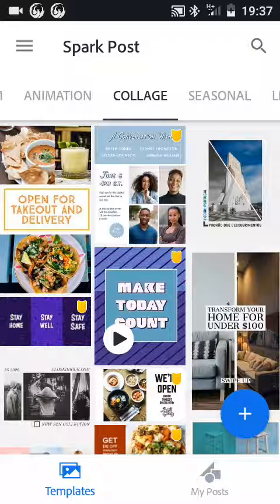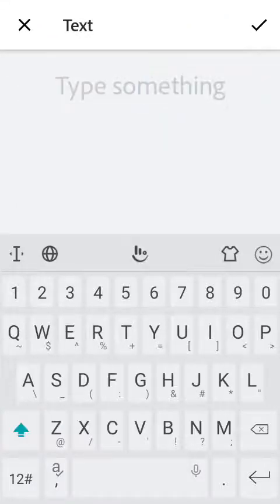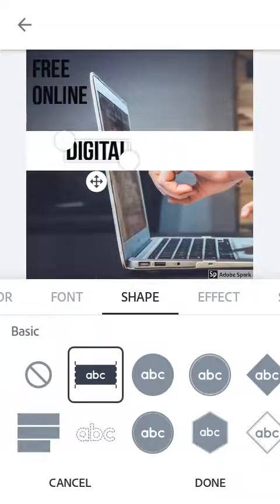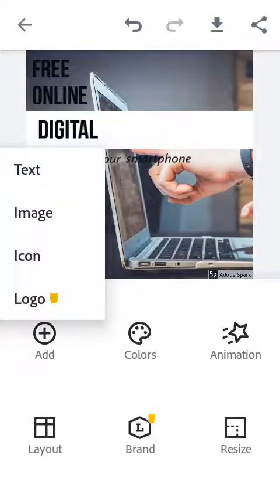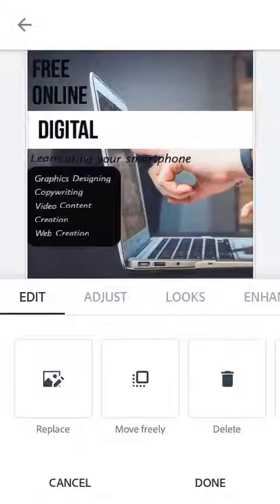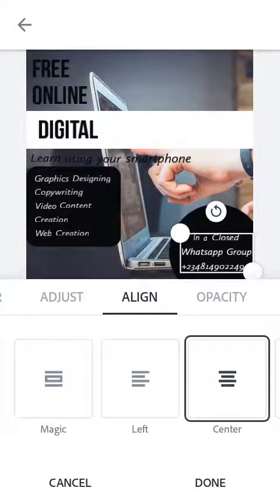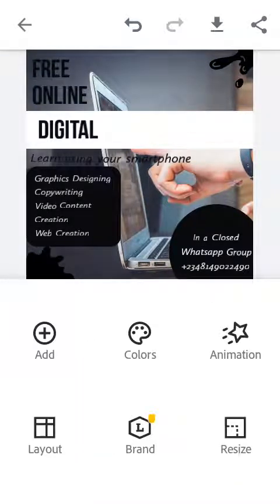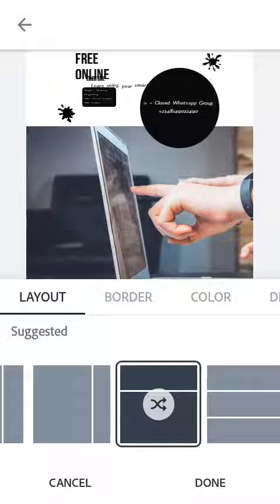Adobe Spark Post Tutorial for Beginners (2020) | How to design amazing graphics on mobile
This video I want to show you is to design a professional graphics design on Adobe spark post on mobile.

YOUR ONE SUB MEANS A LOT TO ME

R A logo Design